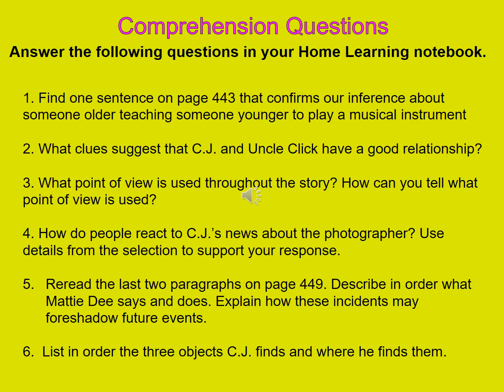Virtual Lesson Tuesday 051220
Agenda and Story Overview with Questions.